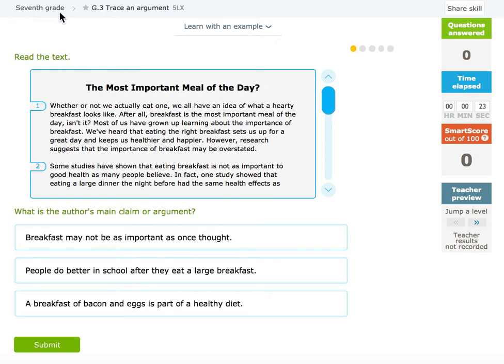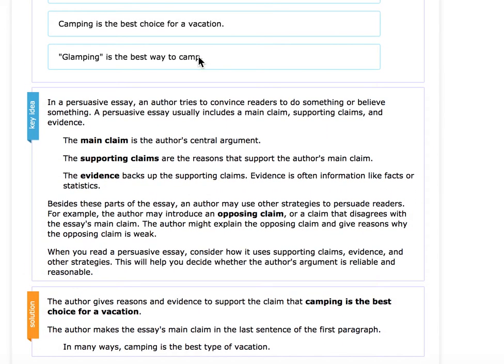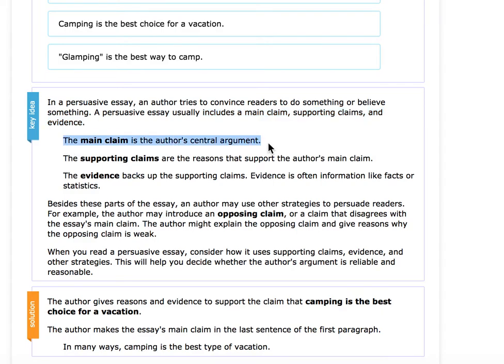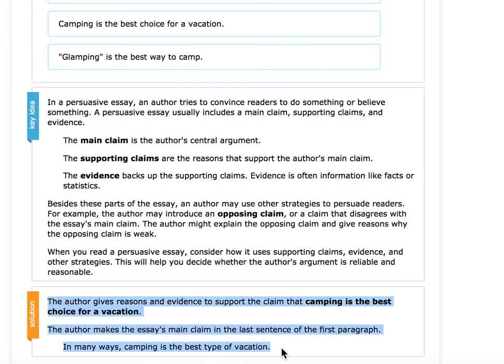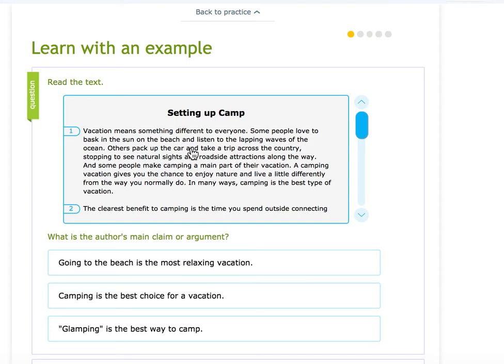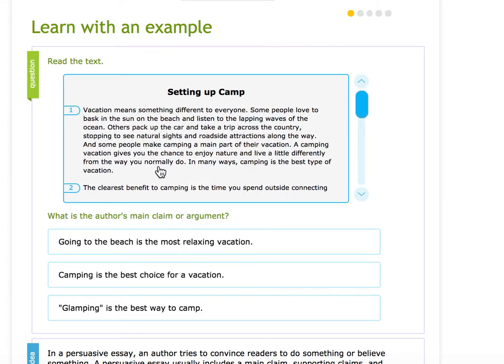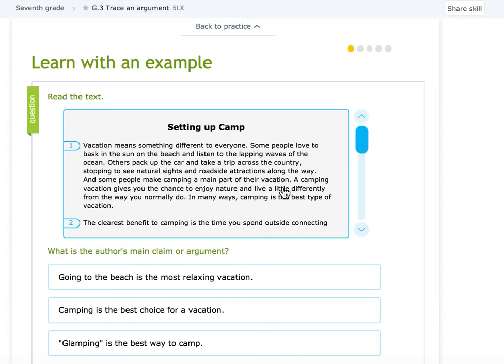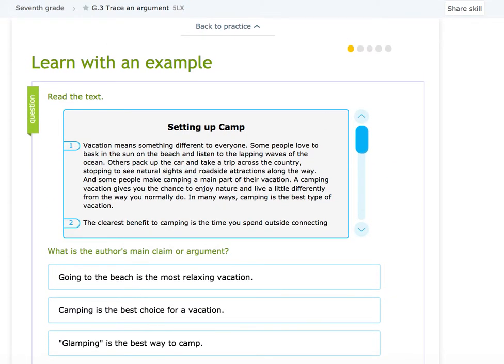7th Grade G 3 Trace an argument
Example walkthrough of IXL skill 7.G.3